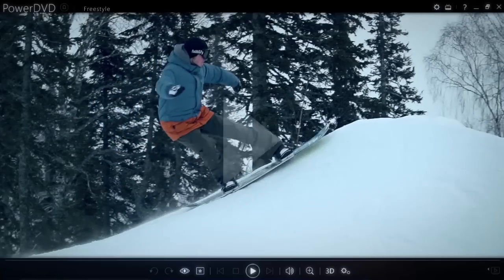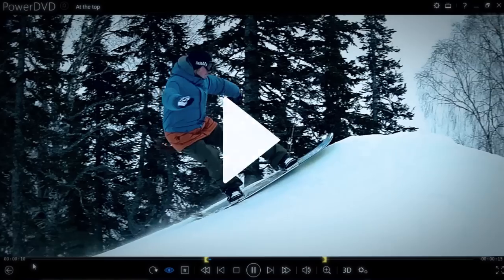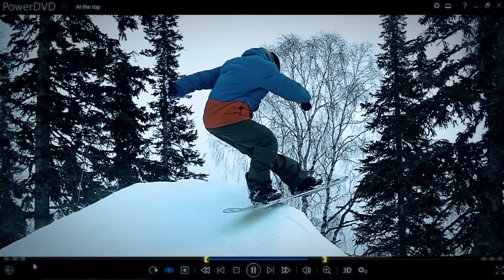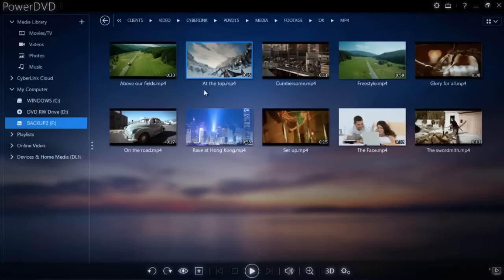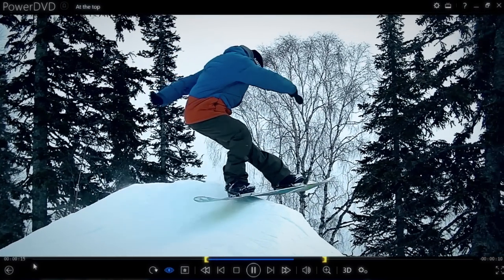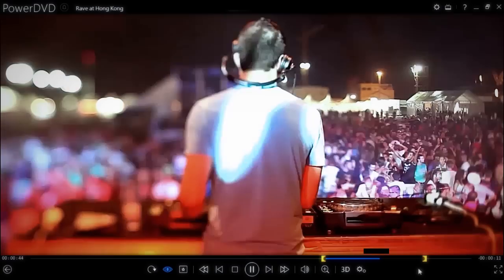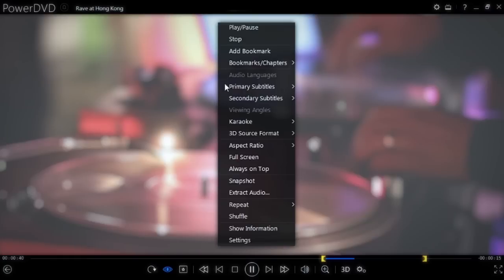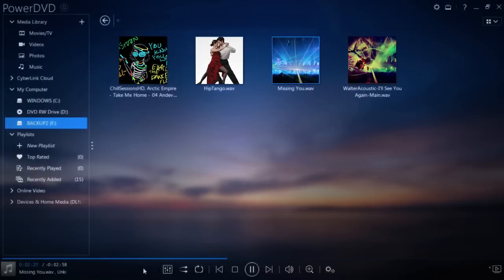Scene Selector & Extracting Audio | PowerDVD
With PowerDVD, you can set "in" and "out" points in your videos, so that you can immediately return to a favorite section next time you start it.